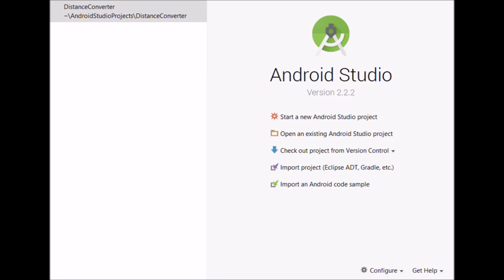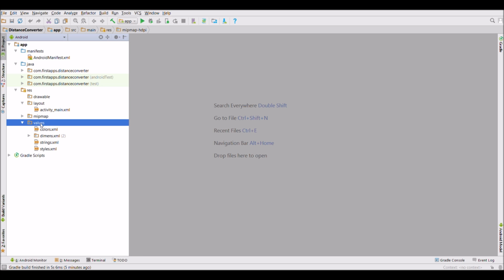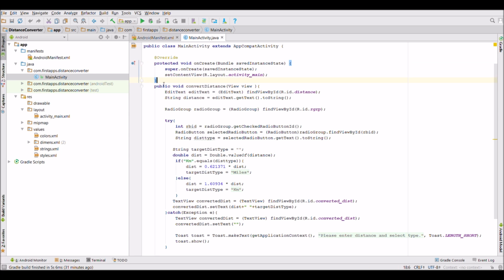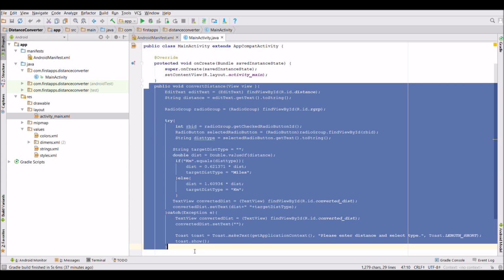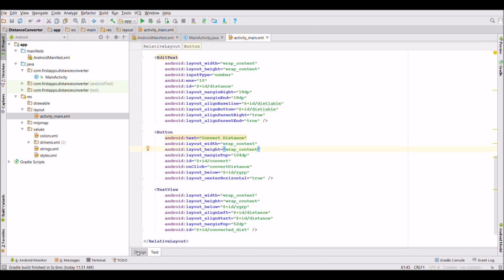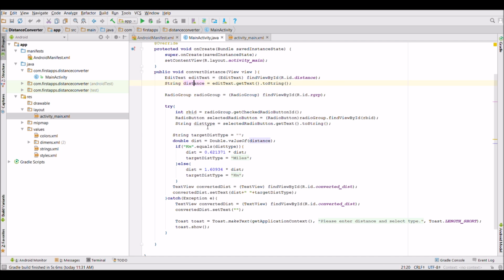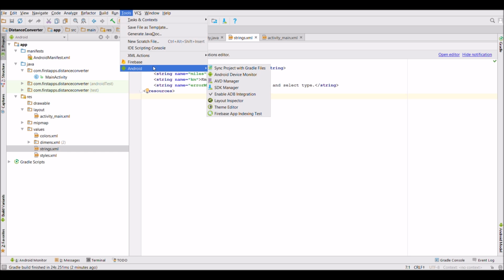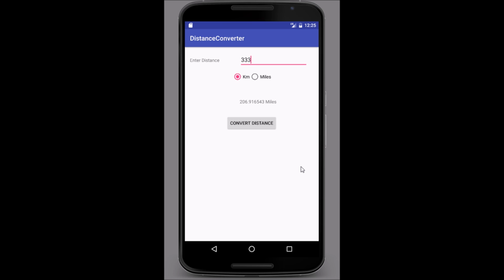Android app development using Android studio 2.2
You can easily develop android apps using android studio 2.2. This video shows all the steps in involved in creating android app.  It explains about project structure, folders and individual files of example android app. It talks about activity component, activity component call back methods and AndroidManifest.xml. It shows how to handle exceptions in android apps. Ui layout design is also explained in the video.  The example layout uses Textview, Editview, Radio Group, Radio button and Button. It shows how to tie onclick event of a button to a method in activity view. It explains how to define constants and use it application. It shows how to test an android app using virtual device.